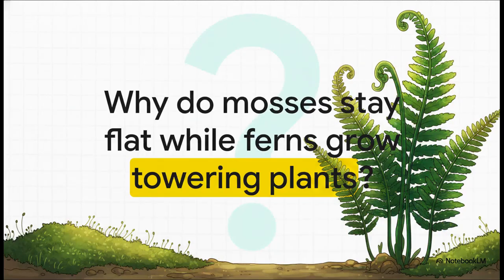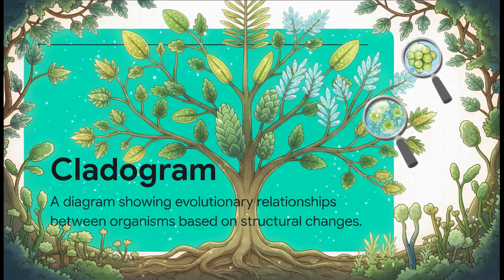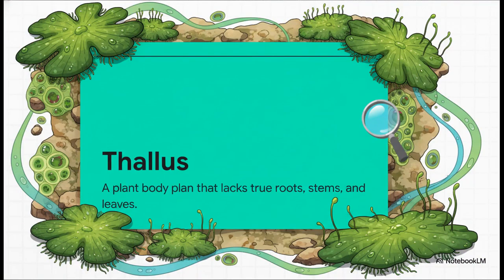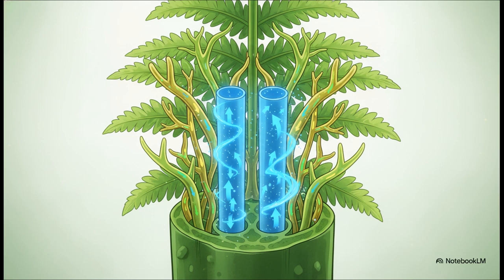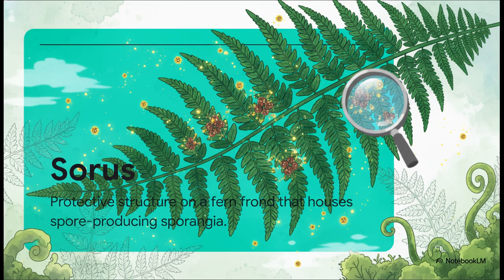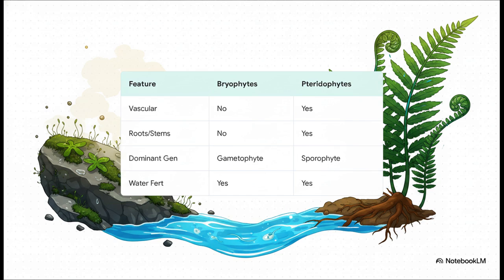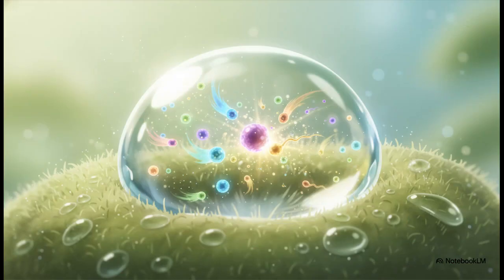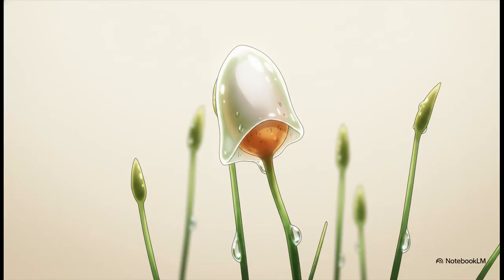Byophtes and pteridopytes